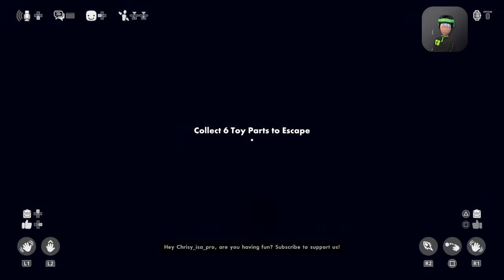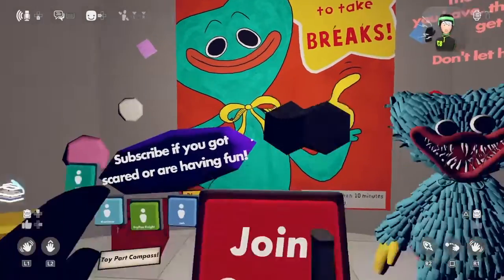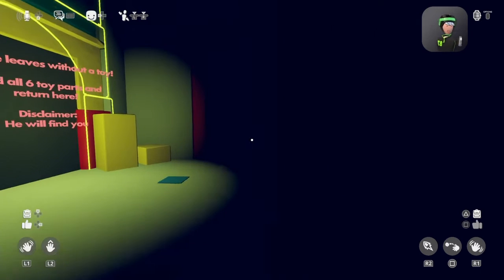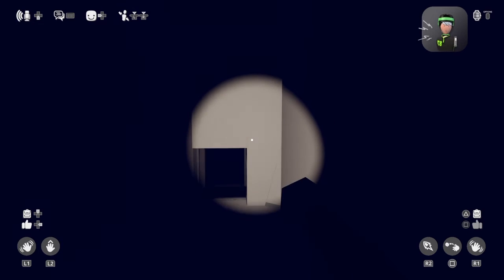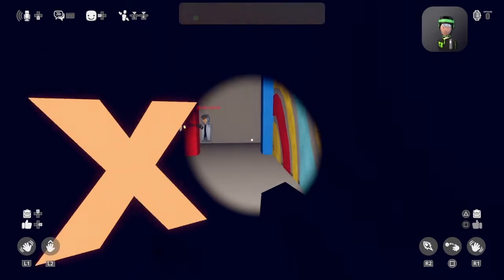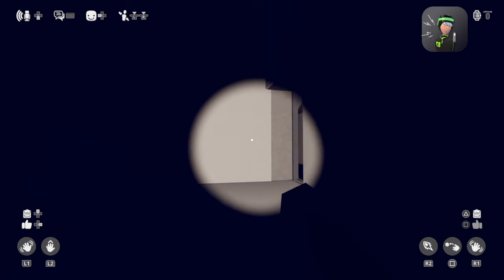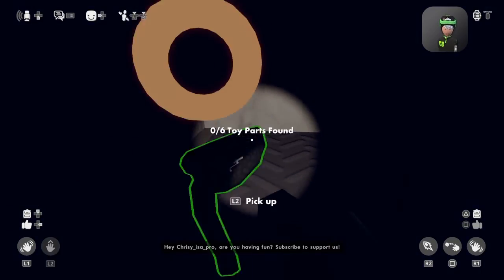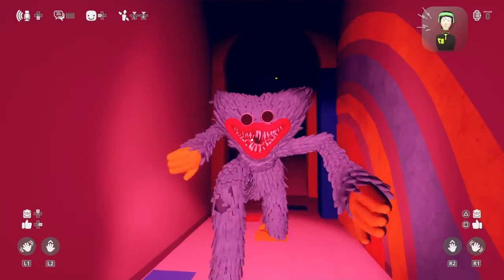poppy playtime in rec room PT2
Sub 4 1k IQ